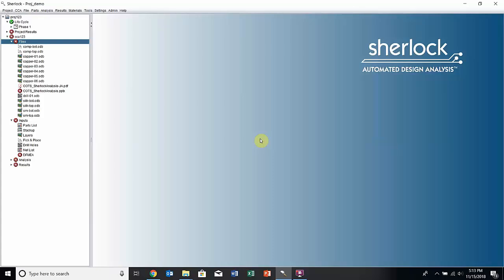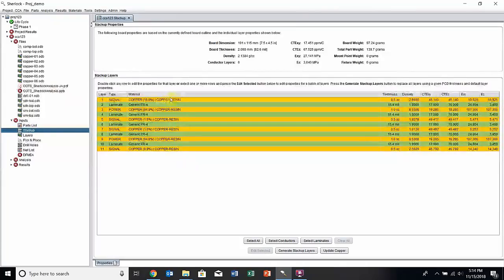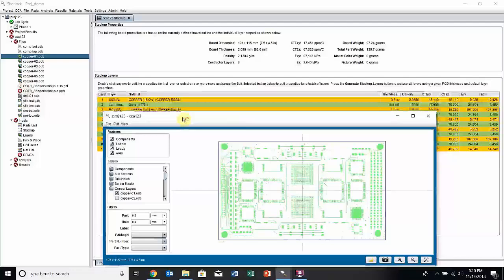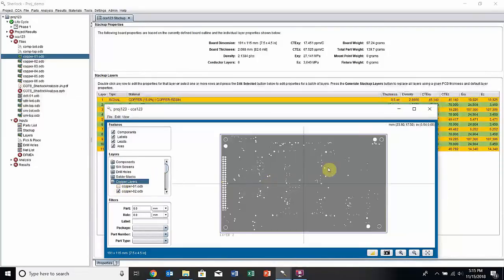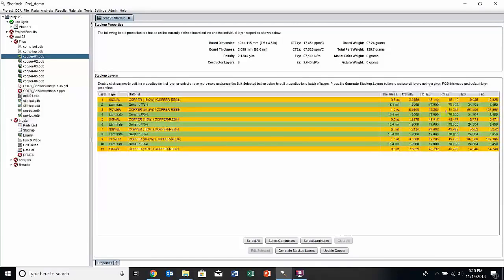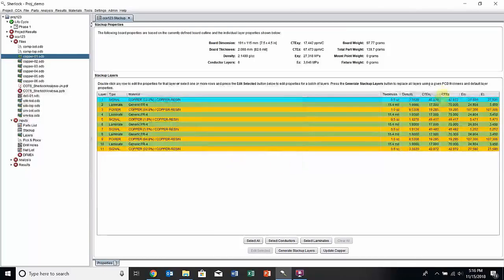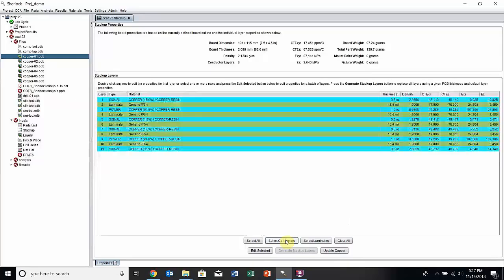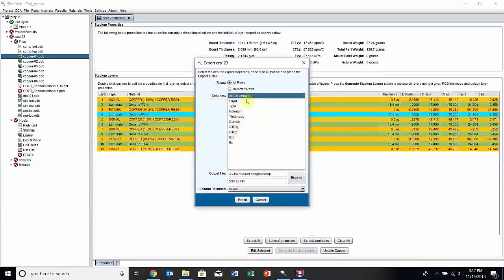ANSYS Sherlock: How to Modify Board Properties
This video explains how to modify board properties in Sherlock.